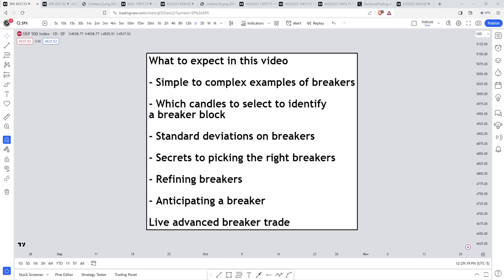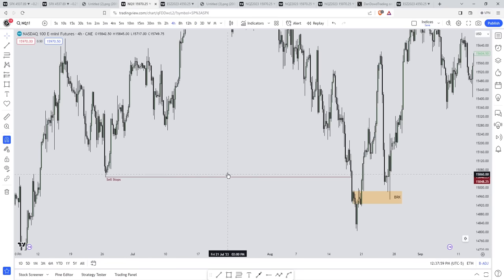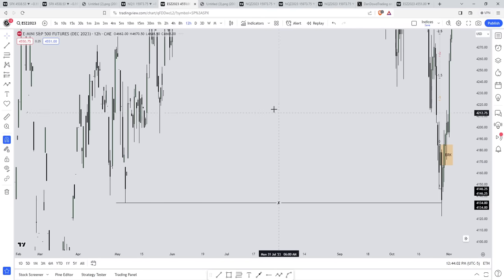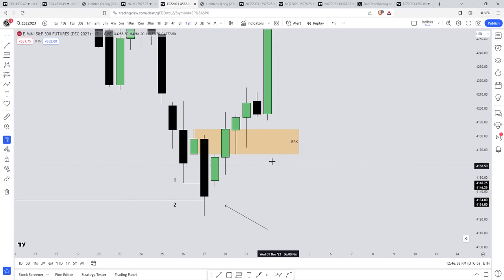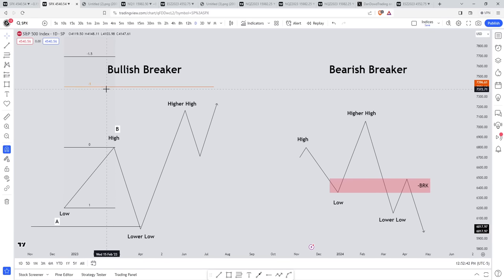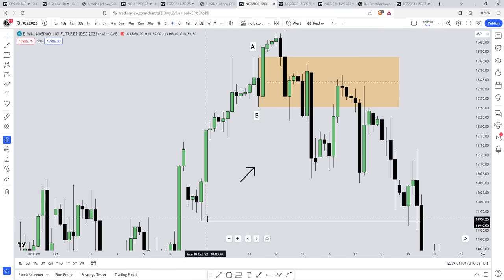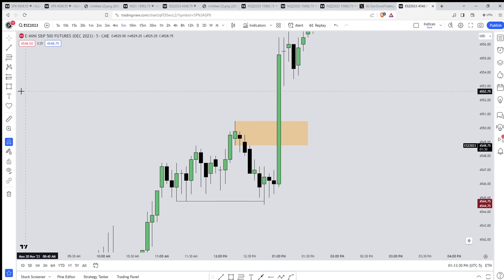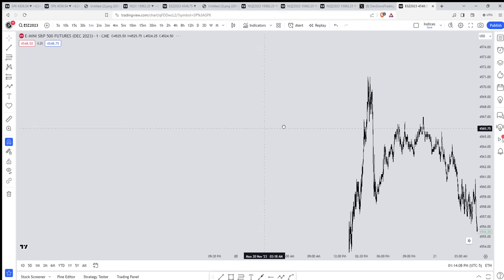ICT Breaker Blocks - Explained In-depth!